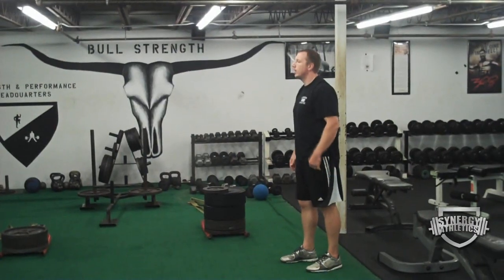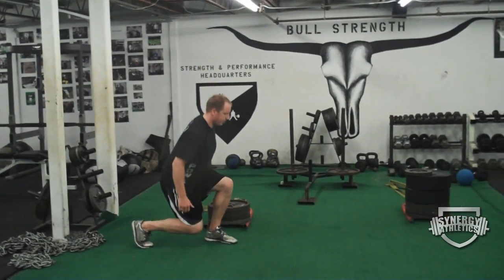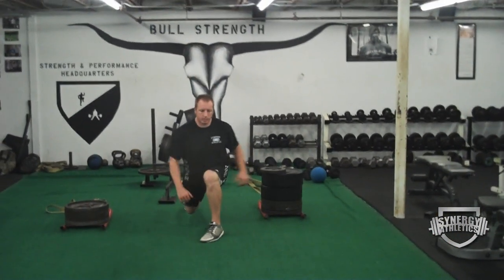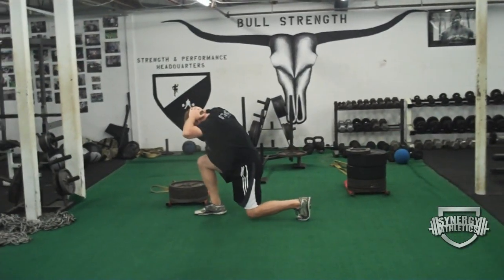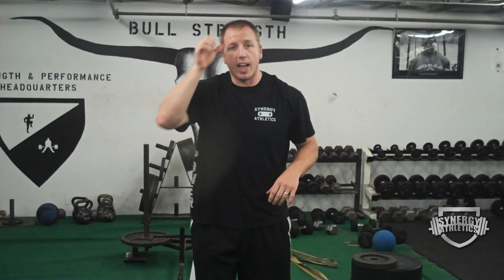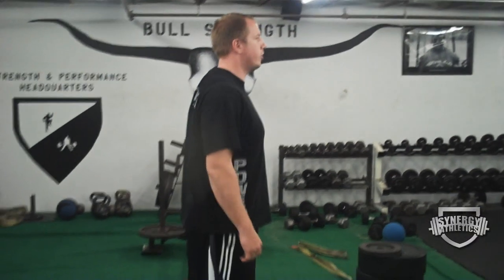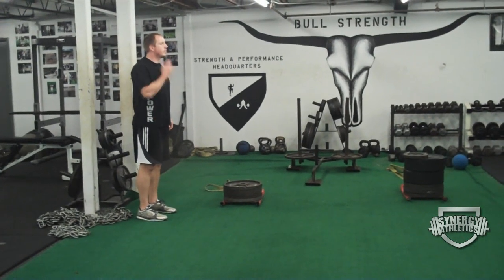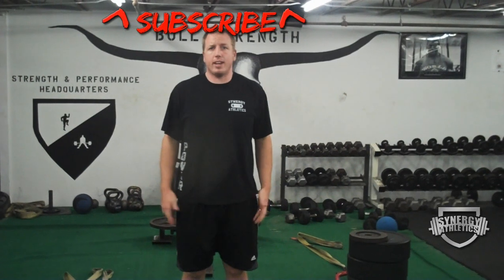Lunge Exercise Fix (Leg Training)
Lunge exercise is often performed incorrectly.  Here is one simple fix to start correcting posture.  Also, I pointed out some other problems with the lower body lunge to keep your eye out for.  Fix up that exercise and get HUGE results when building leg muscle and strength.